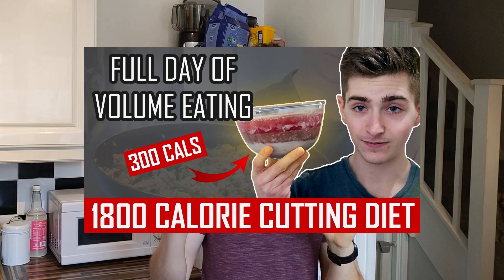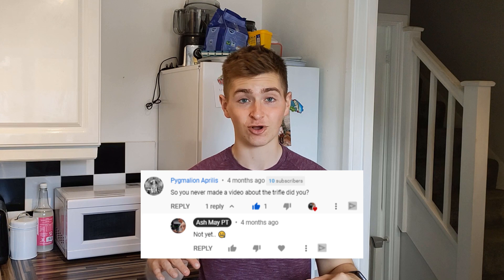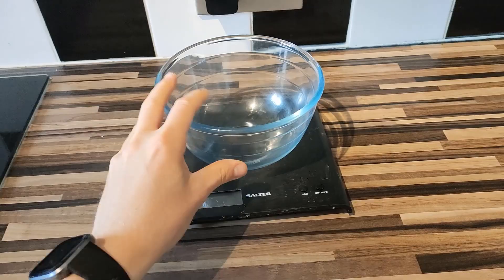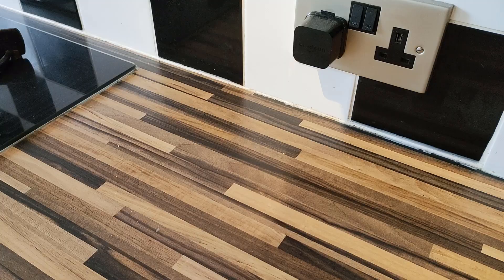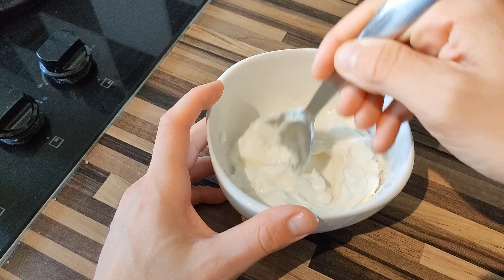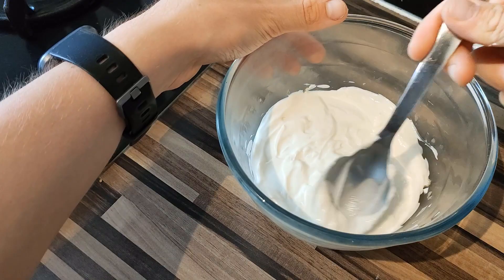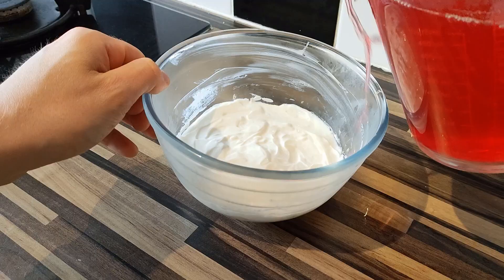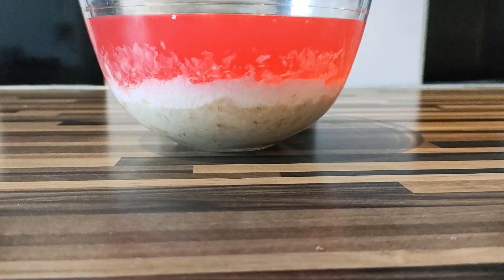The ULTIMATE High Volume Low Calorie Dessert | High Protein Trifle Recipe | Easy Shredding Diet Hack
►Things I Use & Recommend
Powdered Peanut Butter
Xanthan Gum
Protein Powder
Liquid Sweetener
0 Calorie Syrups
Best Protein Bars

TIMESTAMPS:

0:00 - I Suck
1:26 - Ingredients
2:41 - Recipe
5:03 - Calories & Macros
6:44 - Recipe Substitutions

INGREDIENTS:

40g Rolled Oats
170g Fat Free Greek Yogurt
Flavoured Sweetener
1 Sachet Sugar Free Jelly

Hey guys and welcome to my apology video - I am a terrible youtuber!

Way back last year I posted a full day of eating low calorie dense high volume foods to get you absolutely shredded and kept one of my best recipes a secret and told you guys to comment if you wanted to see it.

After plenty of comments and reminders, it has still taken me this long to get round to showing you... So hopefully it is worth the wait.

This low calorie anabolic dessert recipe gives you a whole family sized trifle for less than 300 calories.

If you're bored of the same out Greg Doucette or Remington James anabolic protein ice creams or dont want that bloated xanthan gum feeling then this is the dessert for you.

It is insanely filling, high in protein, low in fat and very easy to put together.

It just uses a few ingredients which you can get locally so grab them next time you go shopping and get prepping.

Thank you as always for watching and until the next one,

See you later guys!